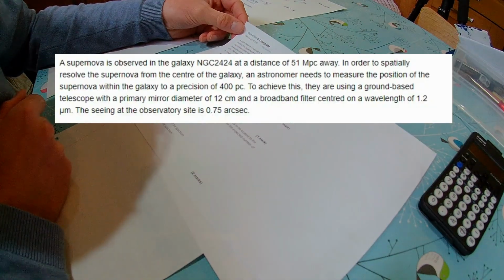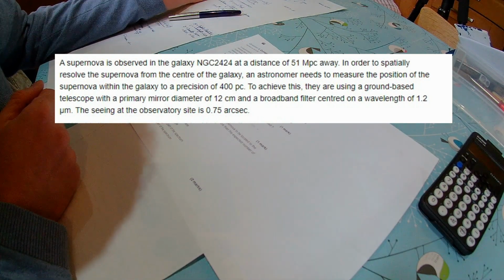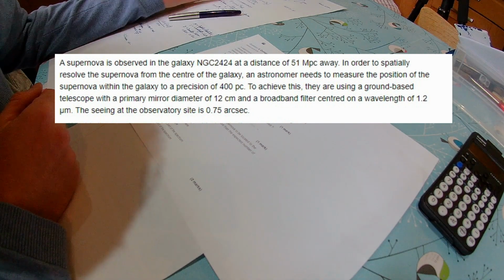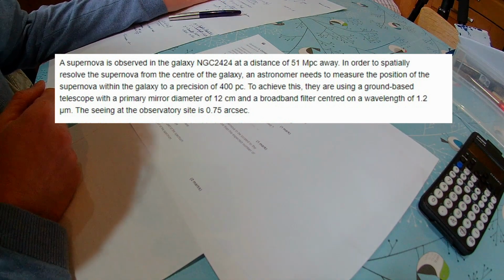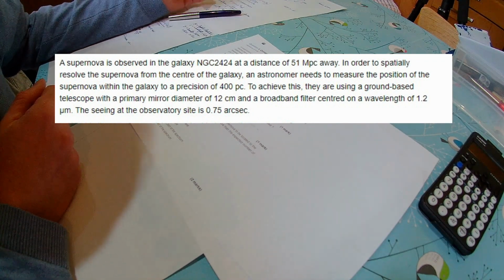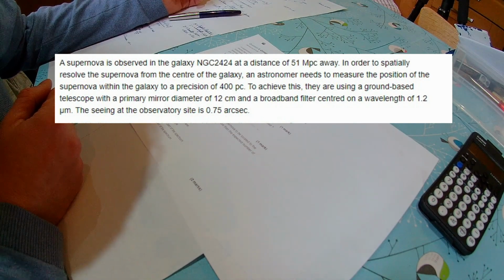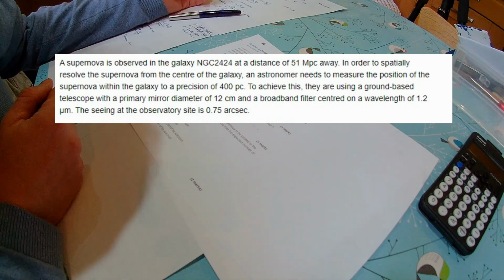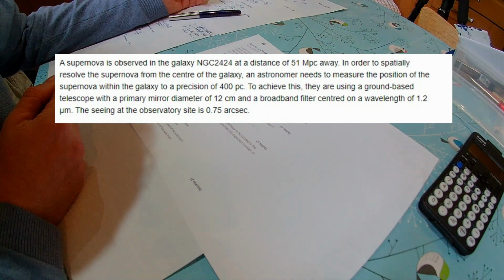Calculating Telescope Resolution - University Question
Have I done it right?